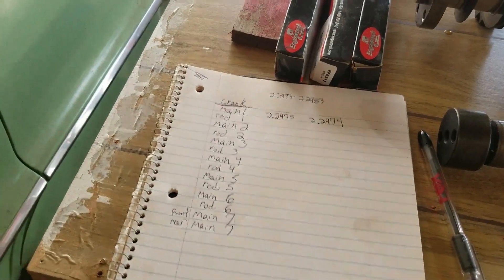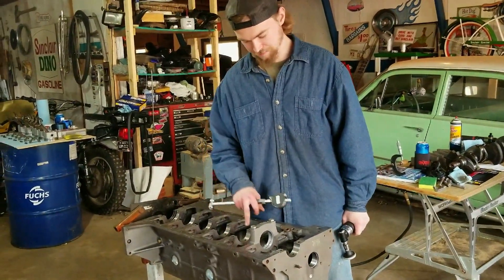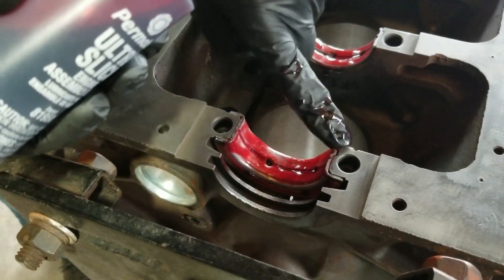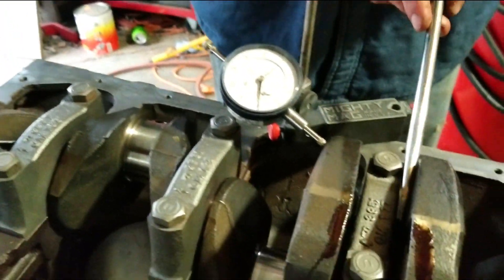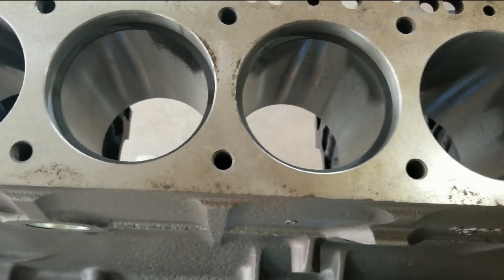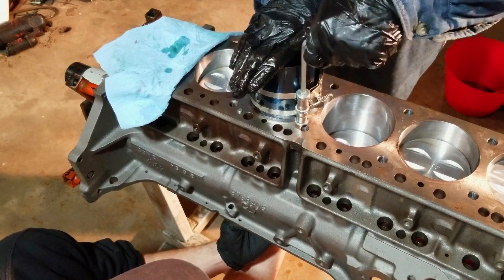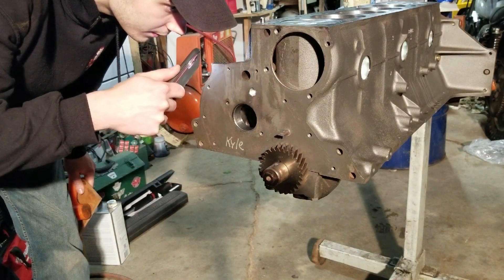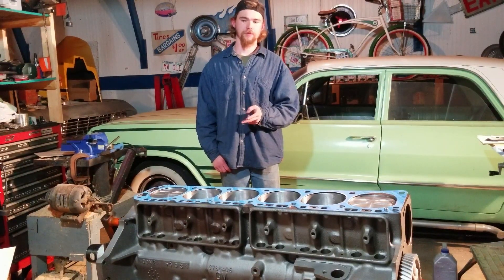Chevy 230 Engine Build - SHORT BLOCK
In this video we measure the crank and bearings, install the crank, rods, pistons, gap the rings, and install the oil pump. Before we put the oil pan on we will verify with the machine shop that our loose main bearing clearance will be ok. If not we will swap in thicker bearings.

If you haven't, check out part one to learn more about the car.

Part 3 will be installing the head, setting the valves, and all the covers, water pump, and timing cover.

Music- Green Onions, Booker T & the M G 's
Booker T & the M G's, Green Onions, Youtube, Jan 22, 2018,